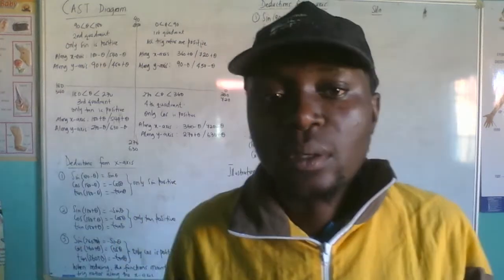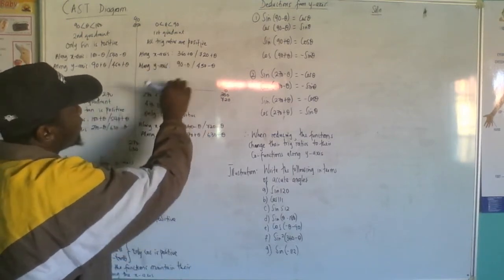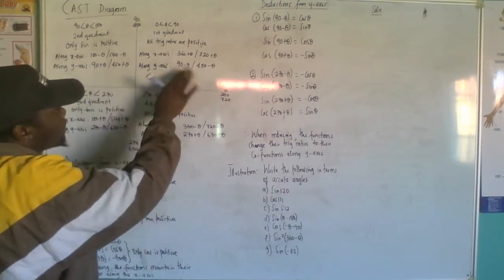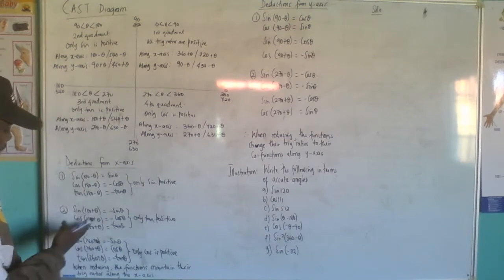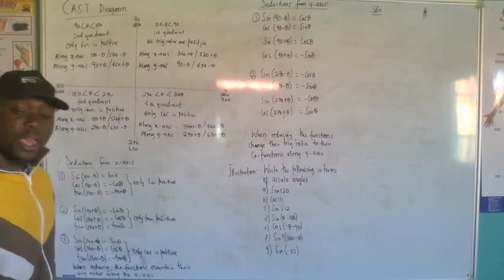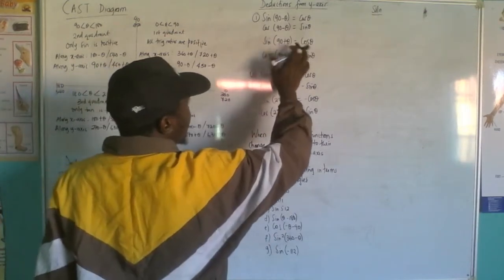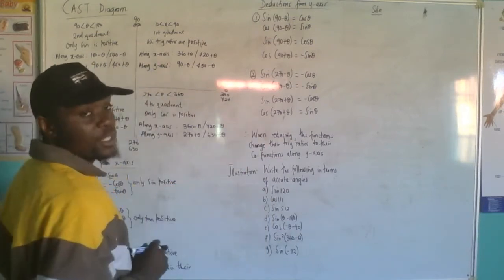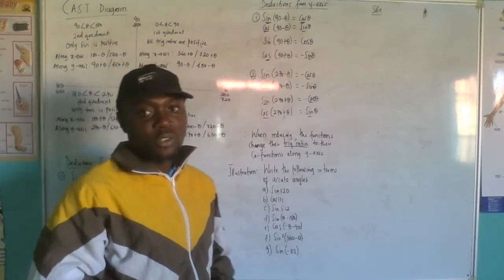introducing Reduction formulae